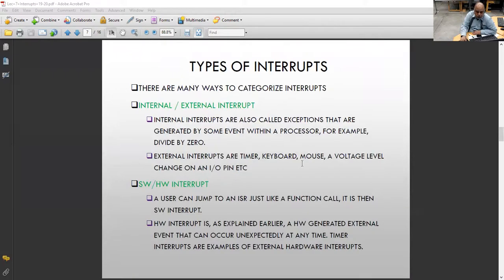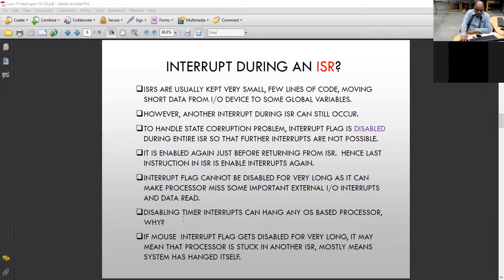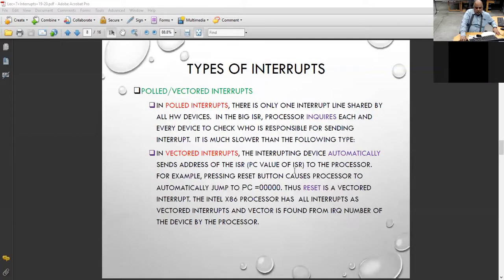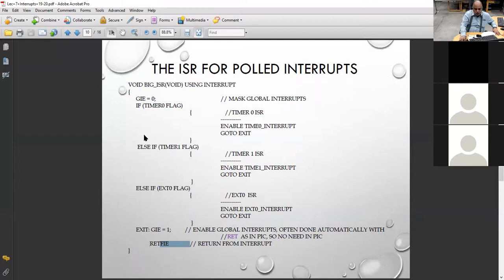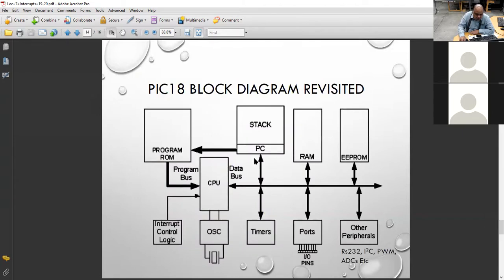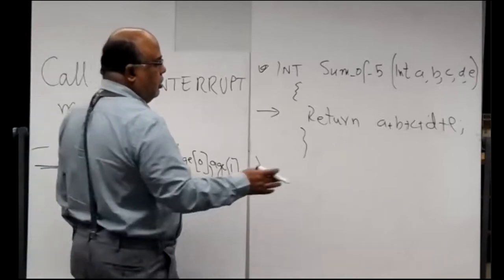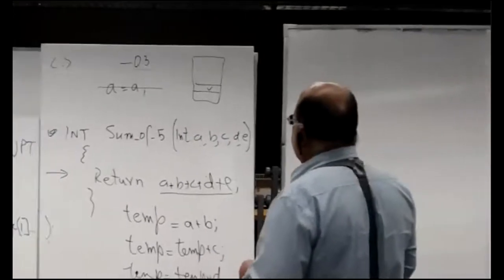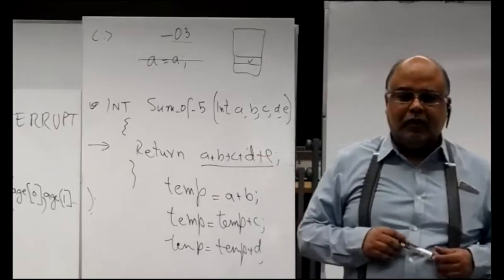Microcontrollers (Fall 20-21): #10 Interrupt types and priority